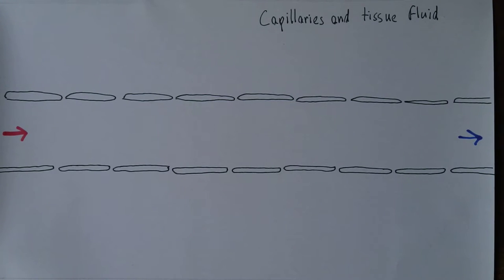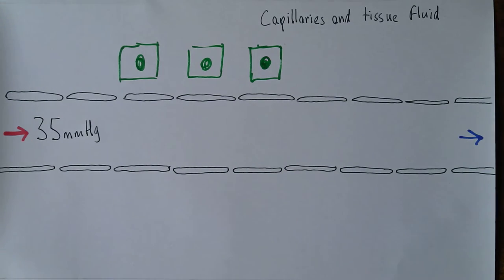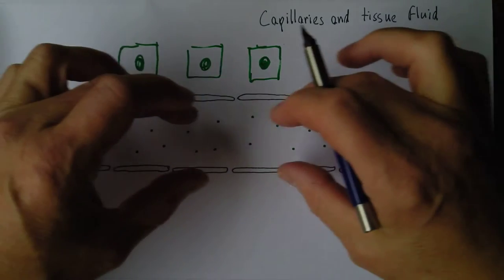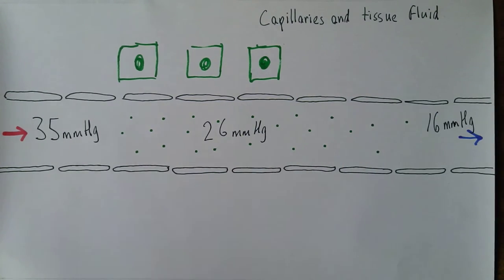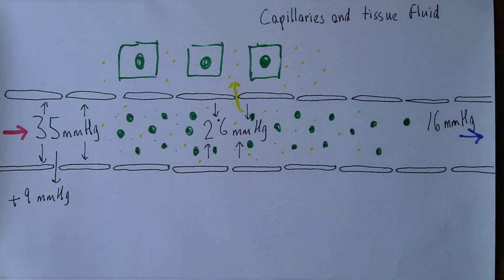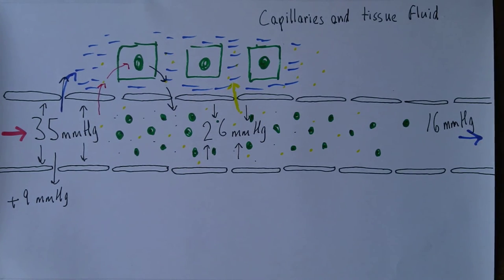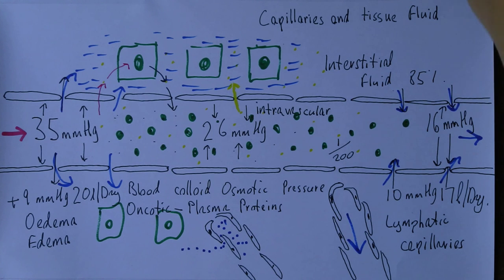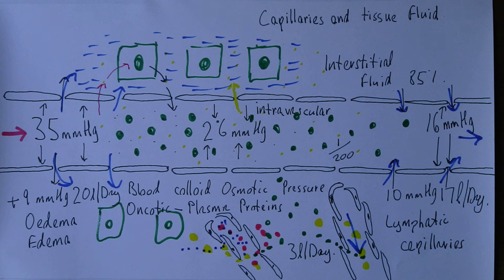Capillaries 4, Tissue fluids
Formation and reabsorption of tissue fluids, physiology at the level of the capillary.
You can support Campbell Teaching for free if you use the link below to access Amazon!